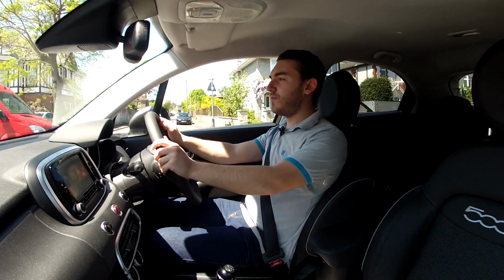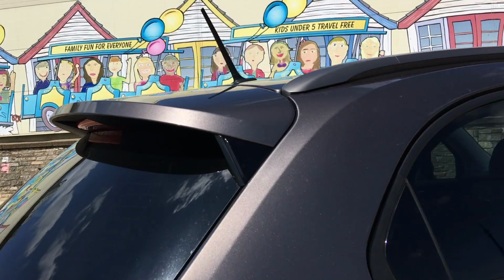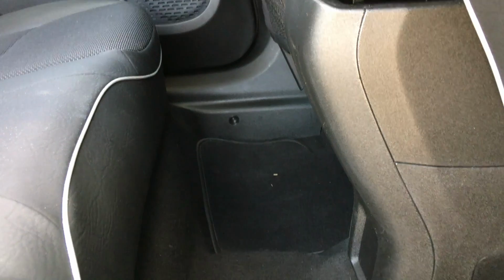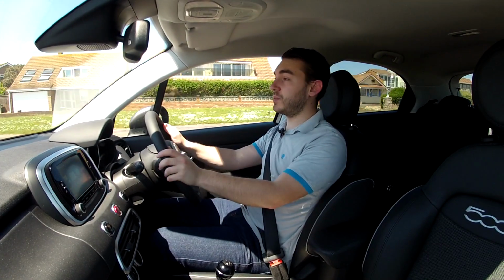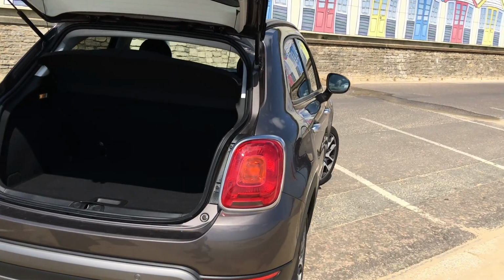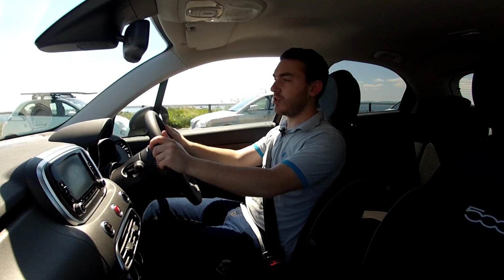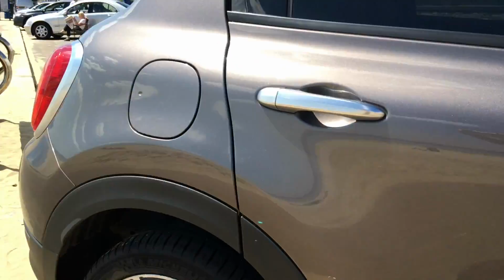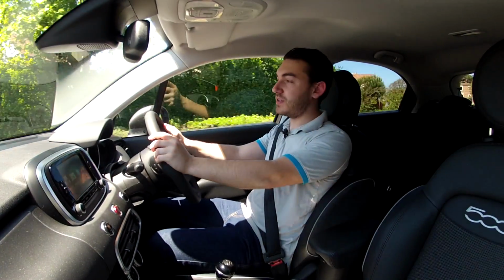2016 Fiat 500X Review - Inside Lane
This is the new 2016 Fiat 500X which is a compact SUV that takes the successful styling of the 500 supermini and scales it up. Big round headlights, neat chromed detailing, and proportion similar to the 500 makes this a stylish looking car. Powered by a 1.6 litre diesel engine producing 118bhp and 320Nm of torque, the Fiat 500X claims 68.9 MPG.

The 2016 Fiat 500X is available in front and all wheel drive as well as two looks. City look focuses on style, whilst this off road look gets plastic cladding and stocky 18 inch alloy wheels. Traction Plus enables some all weather capabilities even to the FWD car.

The 2016 Fiat 500X costs from £14,295 and is on sale now.